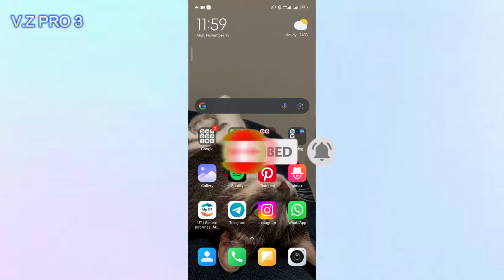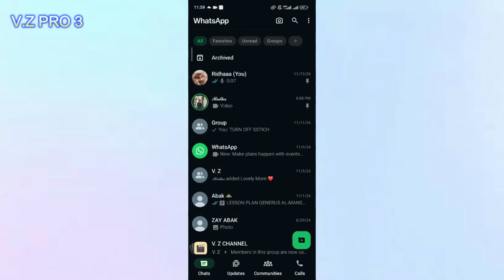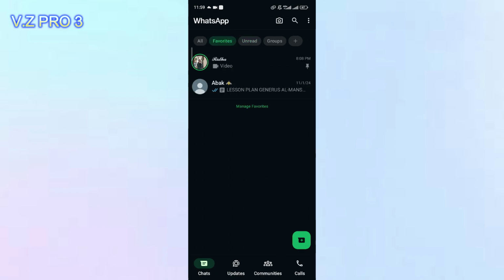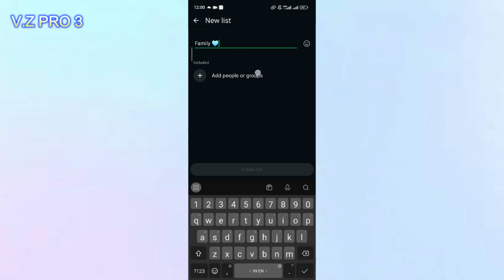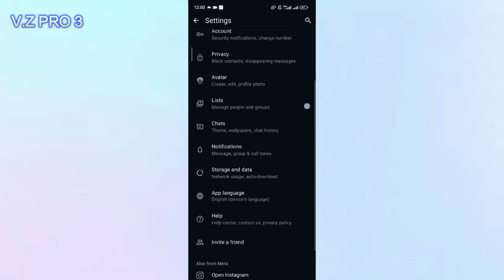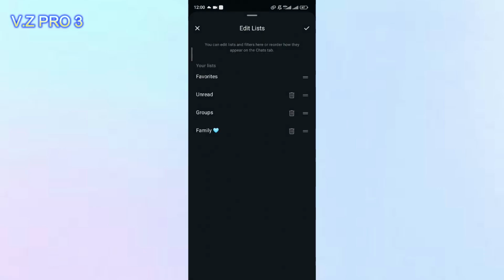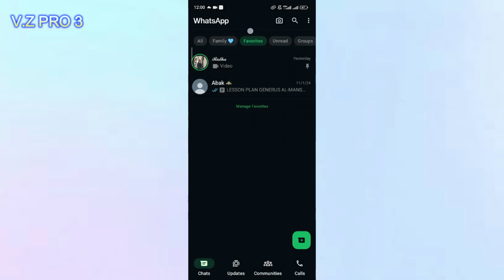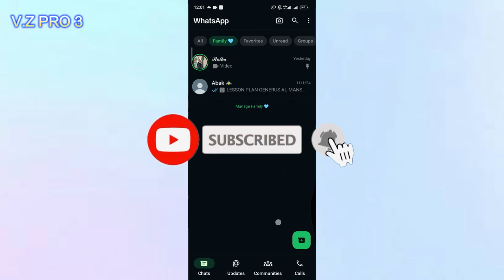How to Manage Whatsapp Chat List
WhatsApp is making it easier than ever to manage your conversations with the introduction of Custom Lists. This new feature allows users to categorize their chats, helping to streamline communication and keep your messages organized. Here’s how you can take advantage of this feature to enhance your messaging experience.